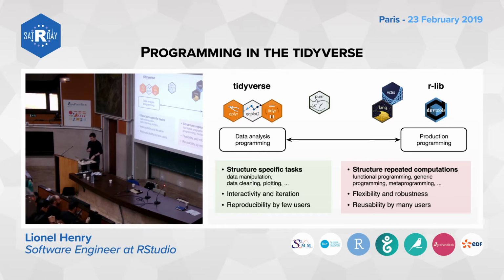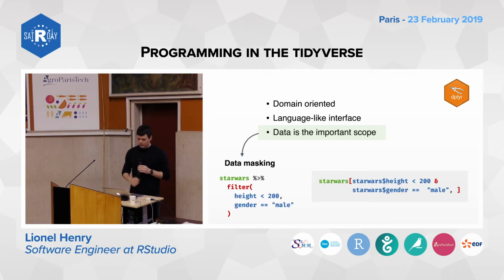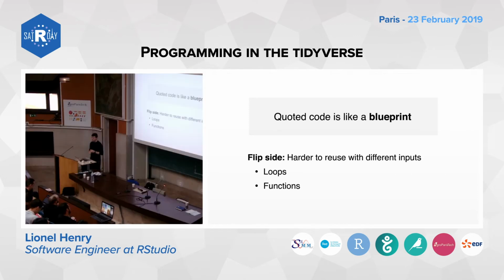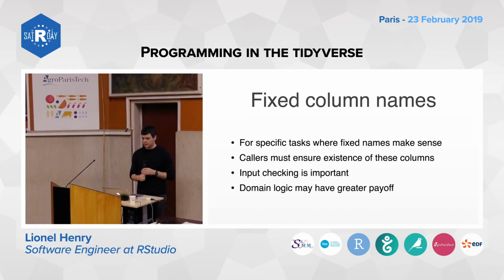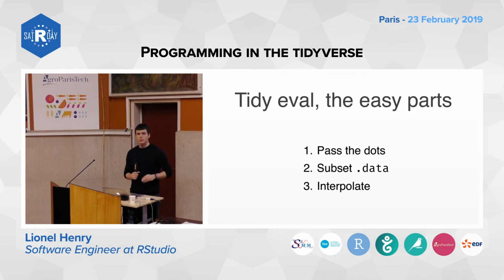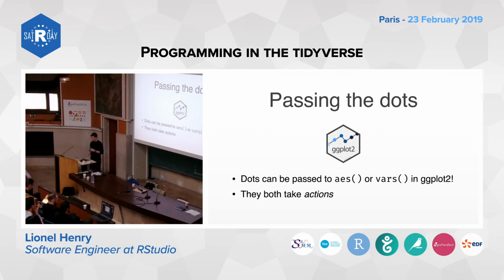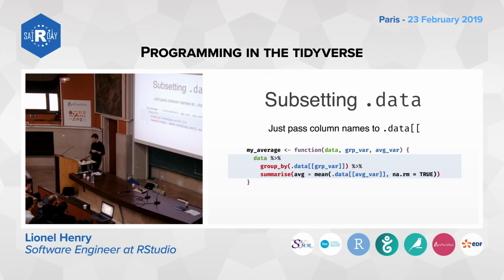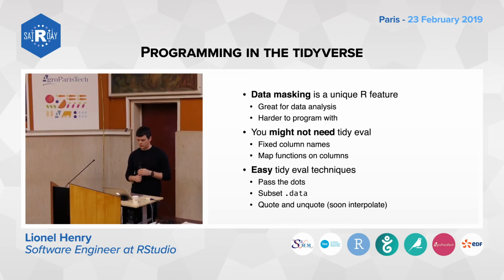Lionel Henry (Rstudio) - Programming in the Tidyverse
Lionel Henry's talk during satRday in Paris, February the 23rd 2019